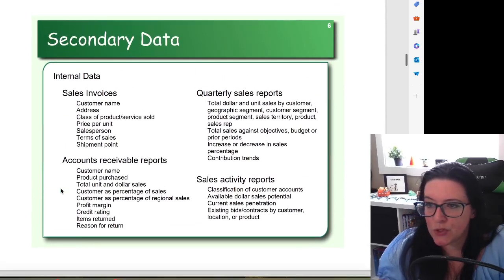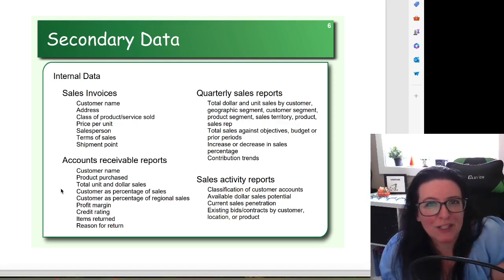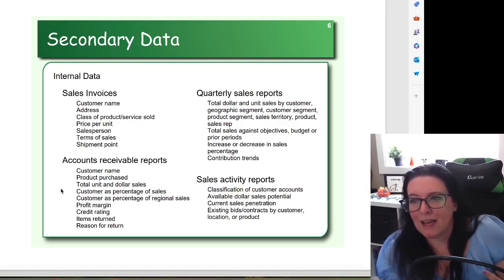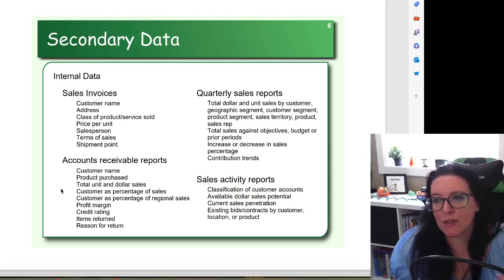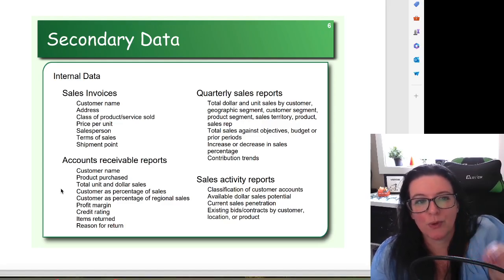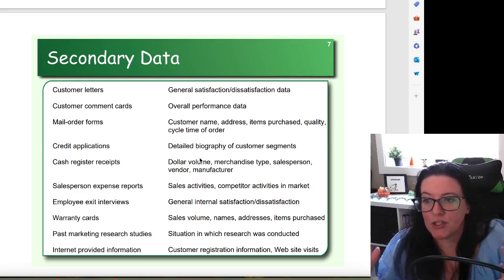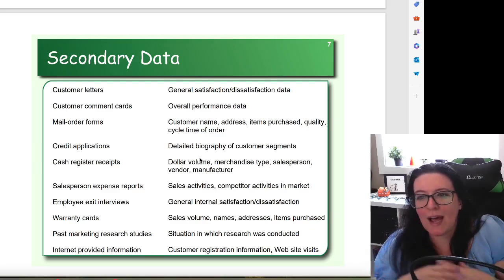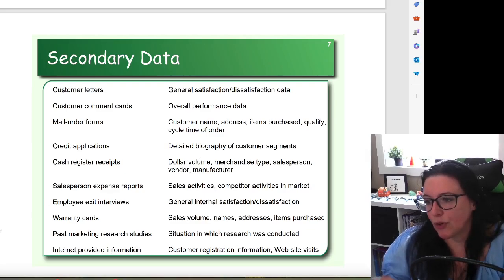Internal Data Sources for Secondary Data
This video explores the type of data an organization might already have that can be used as secondary data for research.